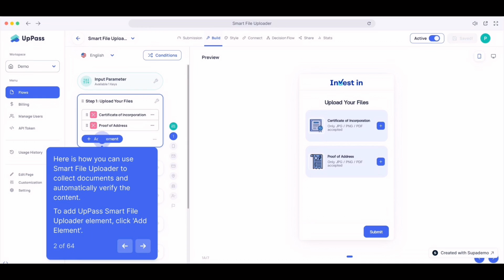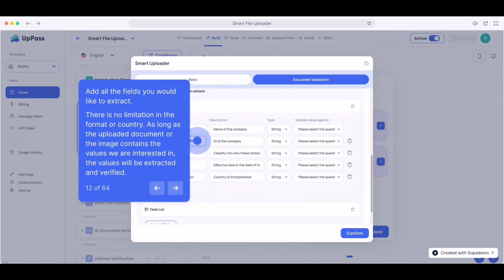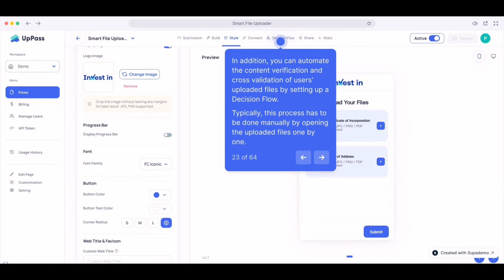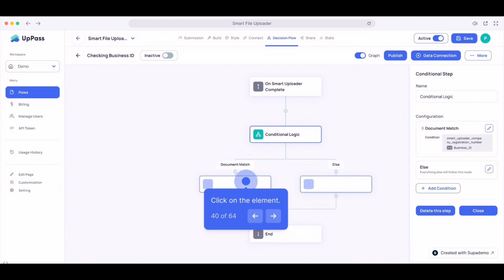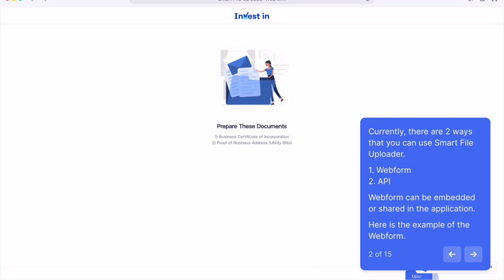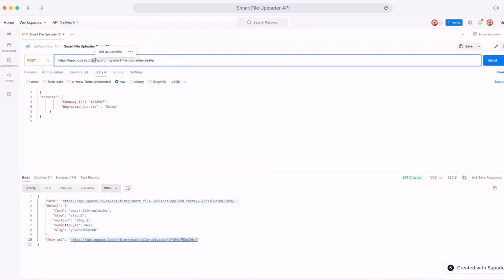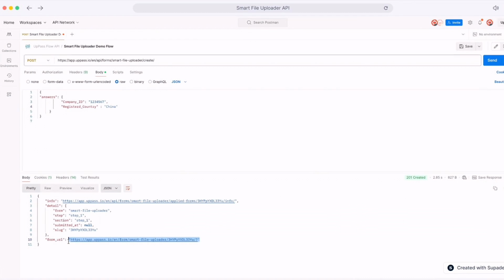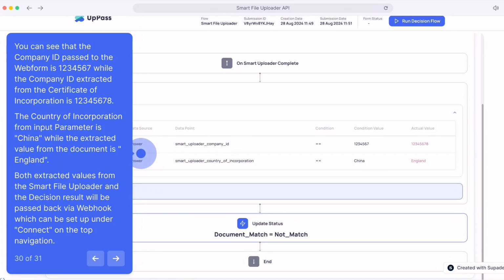🚀 Revolutionize Your File Uploading Experience! | Smart Online File Uploader UI 💡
Are you frustrated with outdated, inefficient file uploaders that slow down your workflow? Look no further! Introducing the Smart Online File Uploader from UpPass — the ultimate solution for developers, product managers, and engineers looking to improve their file uploading process with a sleek and modern file uploader UI. Our uploader is designed to enhance productivity, streamline workflows, and ensure a smooth, secure user experience.

With more data being exchanged online than ever, having an efficient file uploader can make or break your platform’s user experience. That’s why our Smart Online File Uploader offers more than just the basics. It integrates seamlessly into any platform, provides a drag-and-drop interface, and comes with a host of additional features that set it apart from the competition.

Key Features:

✅ Instant Document Sorting:
Notify users instantly about the correct document types they need to upload, ensuring accuracy and eliminating confusion. This feature helps users get it right the first time, reducing delays and ensuring that you always have the correct documents.

✅ Extract Key Information:
Leverage natural language processing to automatically extract essential data from images and documents. Whether it’s names, dates, or transaction details, our uploader pulls out key information to save time and improve data accuracy.

✅ Check Values Across Documents:
Our file uploader does more than just upload—it checks predefined values within document content to ensure accuracy and compliance. Whether you’re verifying figures, matching IDs, or cross-referencing key data points, this feature ensures consistency across all uploaded documents.

✅ Global Language Support:
With support for over 60+ languages, our file uploader UI caters to a diverse global audience. Whether your users are uploading documents in English, Thai, Spanish, or any other supported language, our uploader handles it seamlessly, ensuring a smooth experience for international users.

Whether you’re a backend engineer seeking to streamline the file upload process for users or a product manager focused on improving the overall UX of your platform, this file uploader UI will save you time and deliver the performance you need. By integrating our Smart Online File Uploader, you’re not only simplifying the user experience but also ensuring security, efficiency, and scalability.

Why UpPass?

At UpPass, we specialize in building smart, efficient, and secure solutions tailored to your business needs. Our file uploader UI is no exception, offering a modern and streamlined approach to file uploads without sacrificing security or functionality. With our solution, you’ll experience:

🔒 Top-tier security
⚙️ Seamless integration with your current stack
🚀 Improved performance and faster upload speeds

Learn More!

Ready to take your file uploading experience to the next level? Watch our video to see how the Smart Online File Uploader UI can revolutionize your platform’s performance! 💻